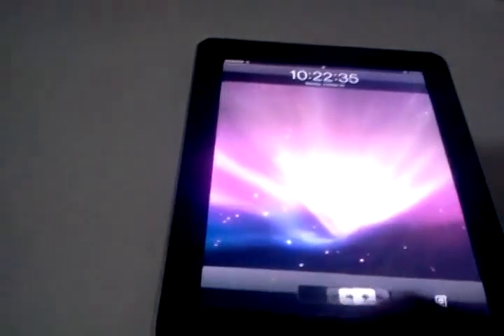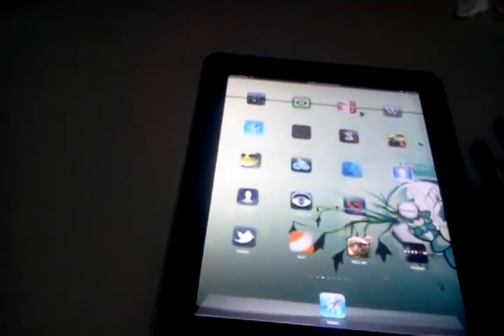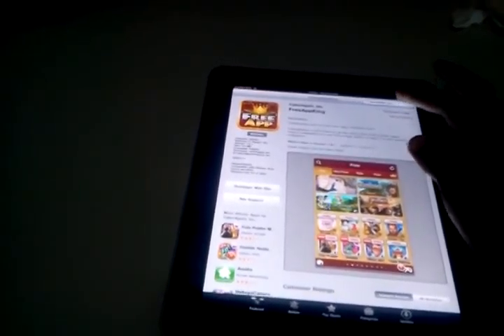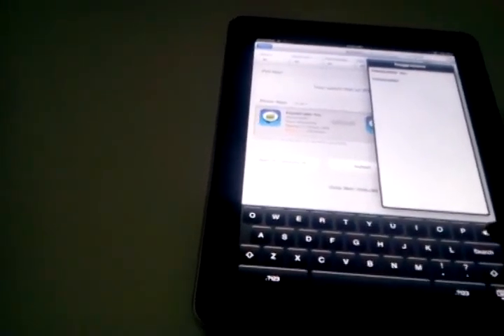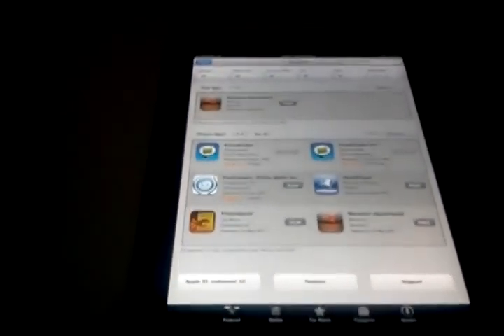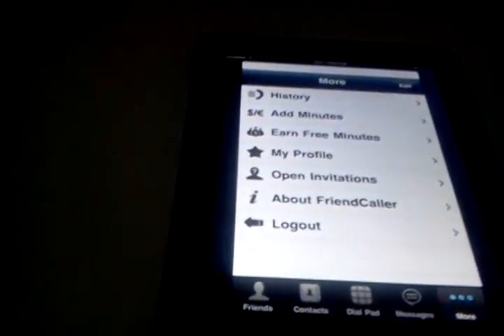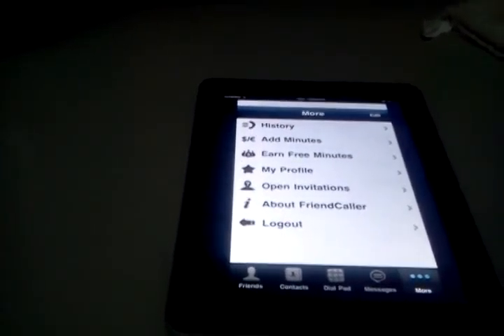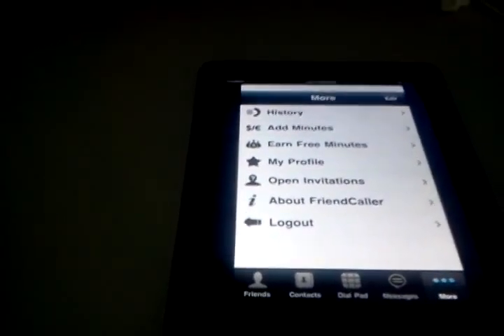How To Make Calls With An iPad For FREE! Part 1.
App:Friendcaller and Friendcaller Pro
This App is optimized for iPhone and iPod but if you want it in HD you can jailbreak and get "RetinaPad" or "FullForce" from Cydia Which is not really necessary.